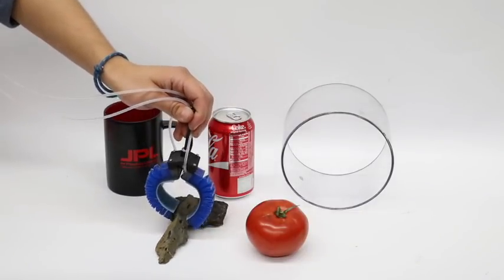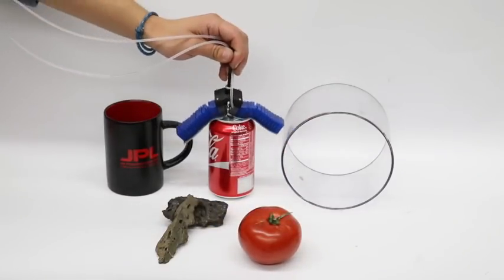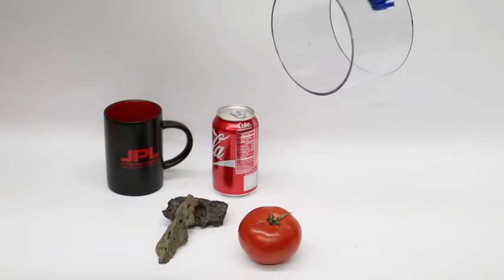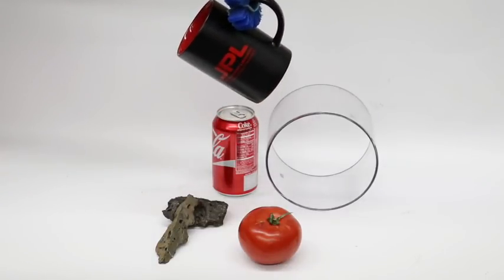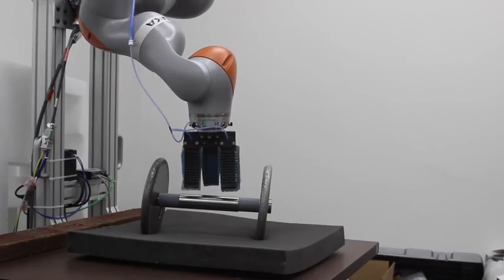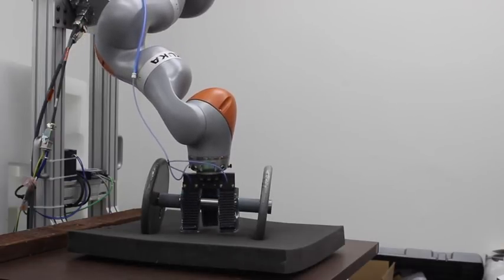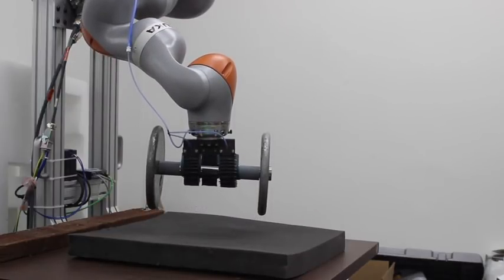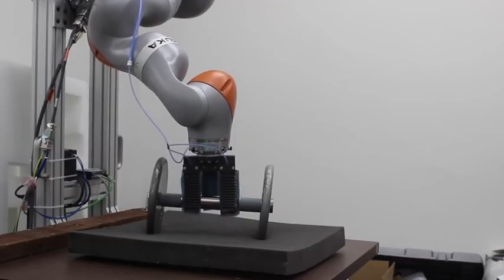Soft robotic gripper with gecko inspired adhesives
by Paul Glick, Srinivasan Arul Suresh, Donald Ruffatto III, Mark Cutkosky, Michael T. Tolley, and Aaron Parness

From the University of California, San Diego, 9500 Gilman Dr., La Jolla, CA, USA.

Published in IEEE Robotics and Automation Letters
DOI: 10.1109/LRA.2018.2792688

To be presented at the 2018 IEEE International Conference on Robotics and Automation (ICRA 2018) in Brisbane Australia

bioinspired.eng.ucsd.edu